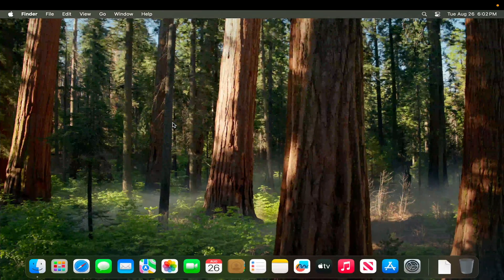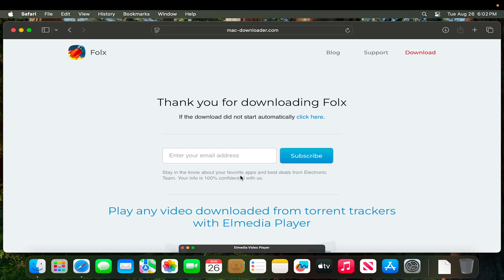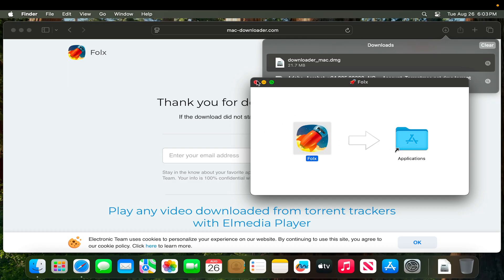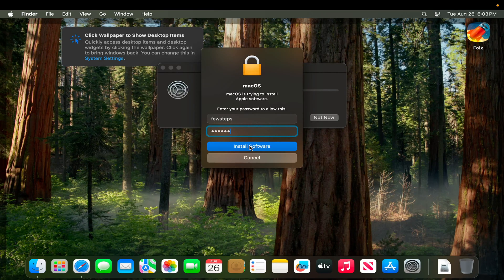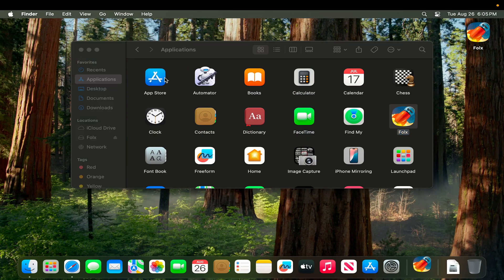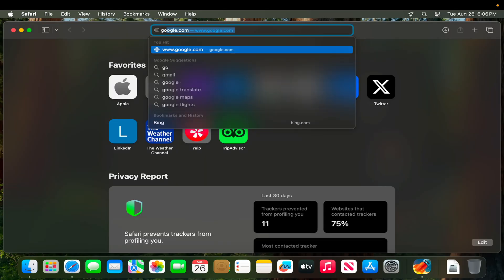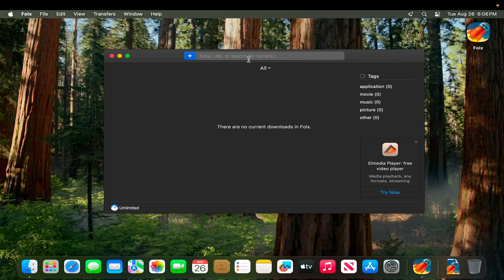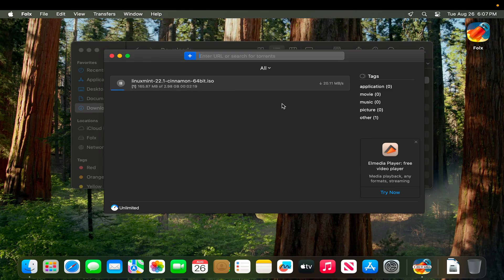How to Download and Install Folx torrent on MacBook – Easy Guide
How to Download and Install Folx Torrent on MacBook | Easy Setup Guide for Mac

Quick and easy guide on how to download and install Folx torrent client on your MacBook. Beginner-friendly tutorial for macOS users.